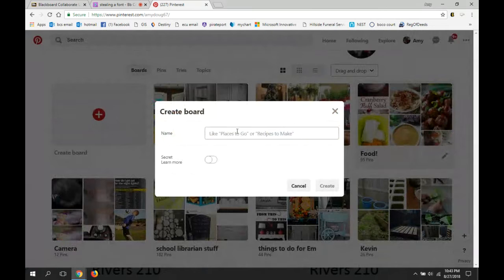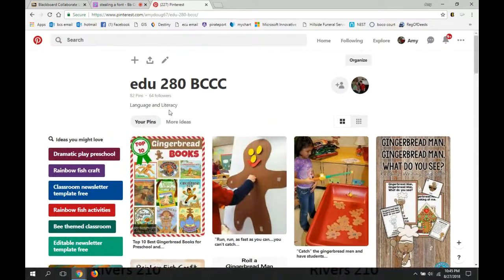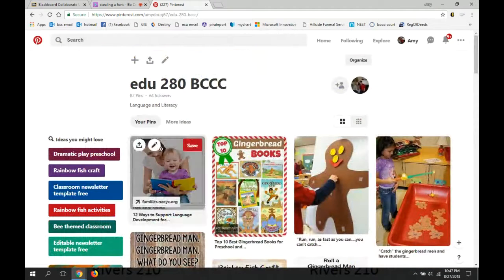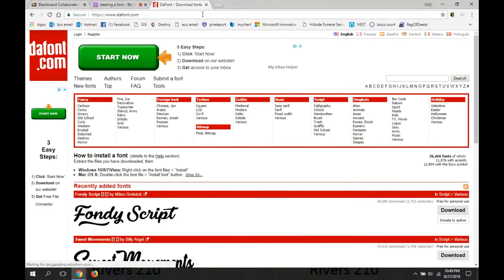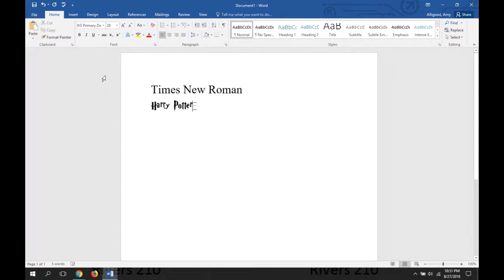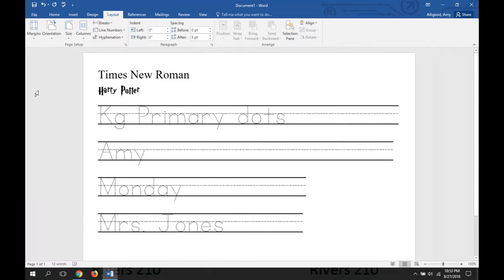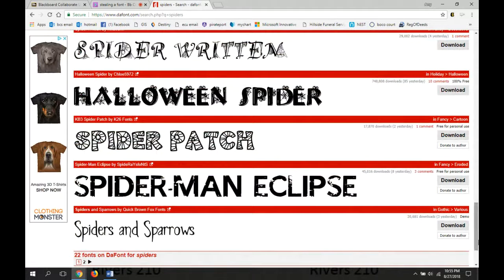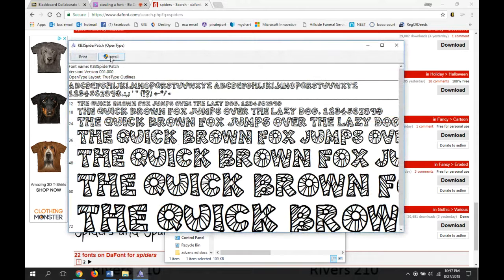Stealing a Font 19 m